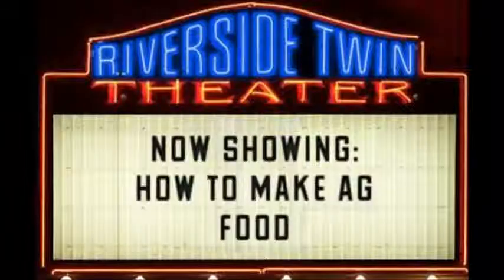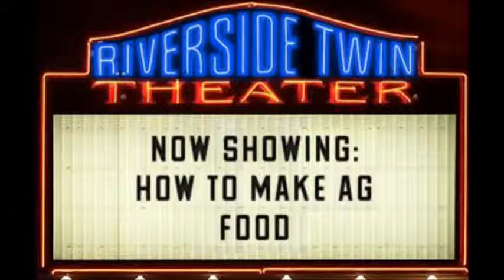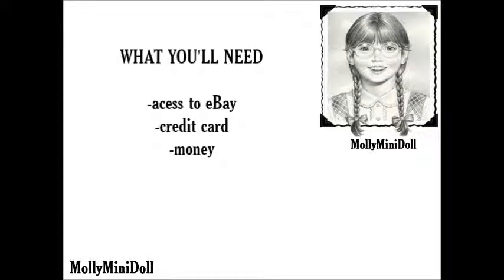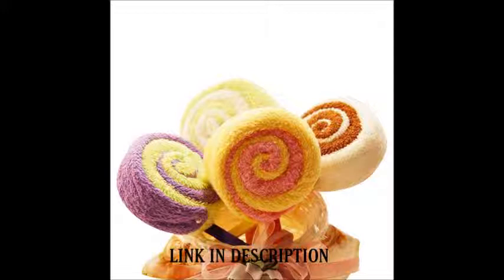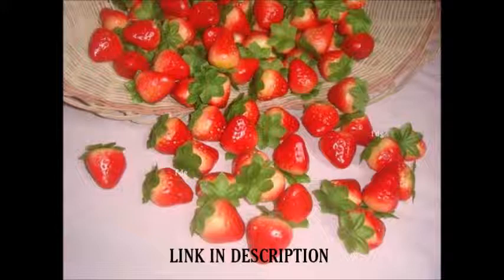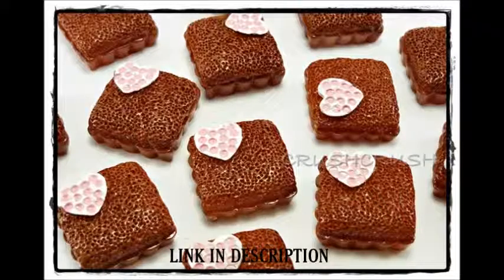Cheap American Girl Food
CAKE TOWEL :
Cute Cake Towel Shape Heart Wedding Favor Gift Strawberry On Top Boutique E0Xc

LOLLIPOP TOWEL :
Towel Gift Lollipop Towel Small Washcloth Bridal Baby Shower Wedding Party Favor

BROWNIES :
10pcs Chocolate Brownie Cake Cheesecake Fake Food Flat Back Cabochons F354

M&M :
50pcs Resin Letter M Bead Flatback Cabochon Scrapbook ZH116